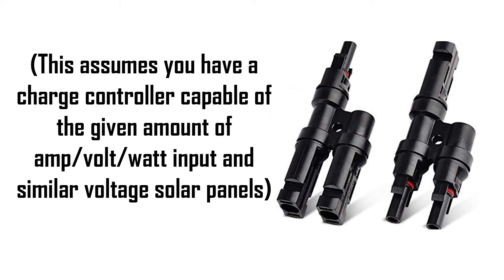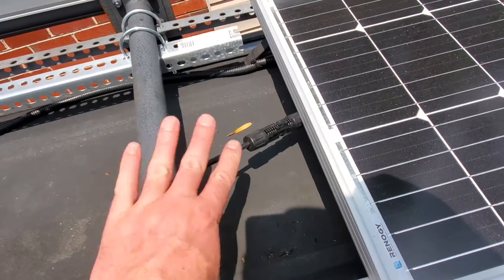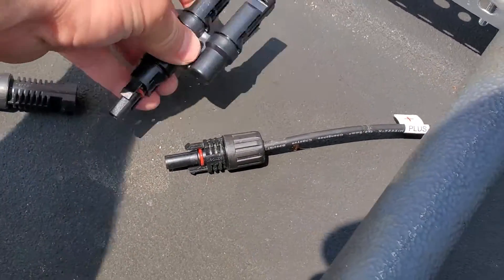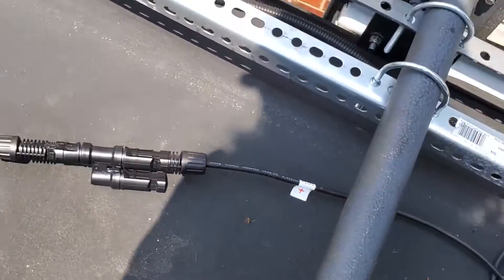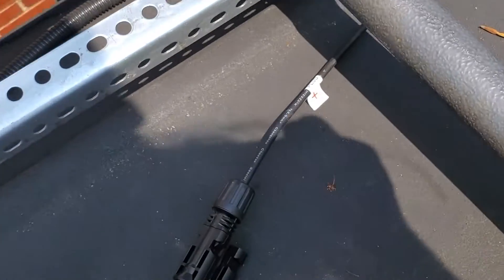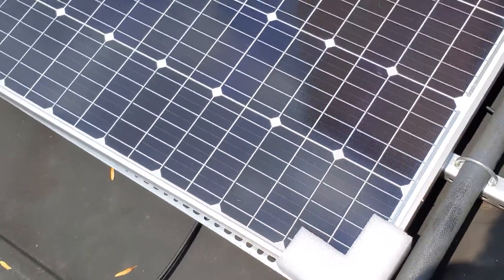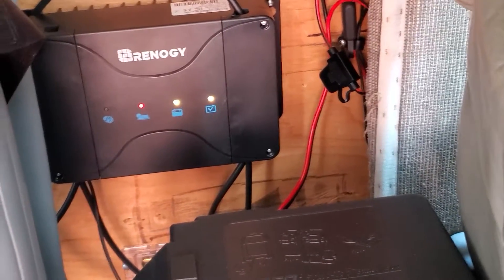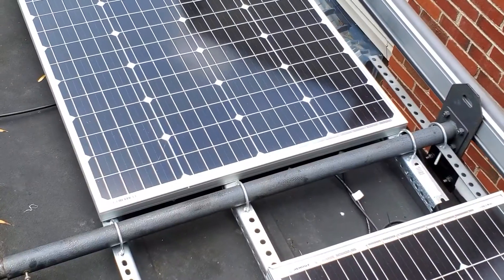Its so easy to add a second solar panel!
Once you have a basic solar power setup in place, it is super easy to add a 2nd panel to your van or camper with just 2 parallel branch connectors. I started with (1) 100 watt panel and I added a second 100 watt panel. All I needed besides mounting the second panel were this pair of parallel branch connectors!

This presupposes you have a charge controller capable of the increase in input from a second panel and that your panels are similar operating voltages. If I had known how easy a second panel was to connect I'd have started with two in the first place!